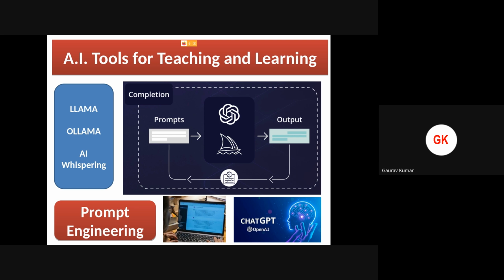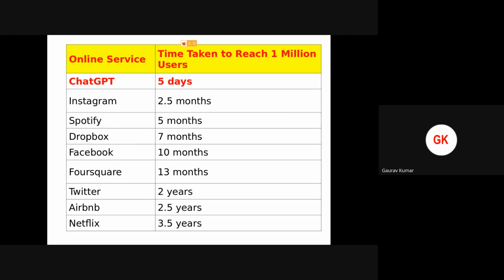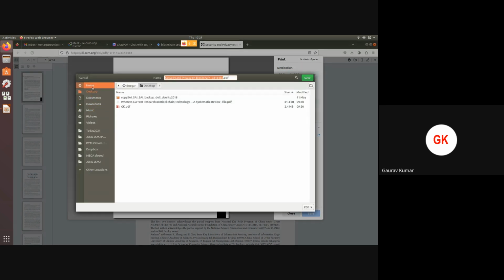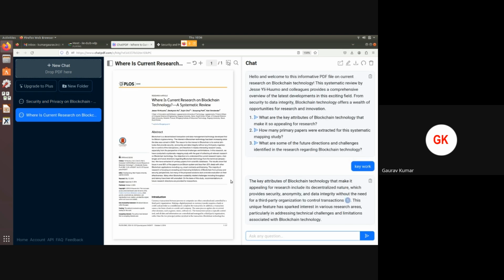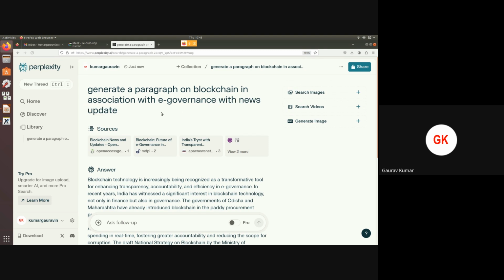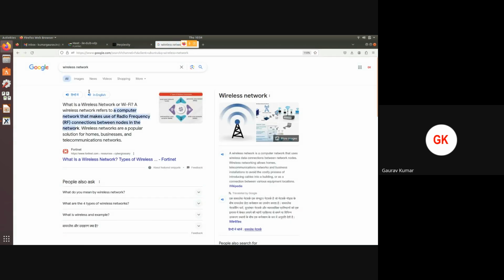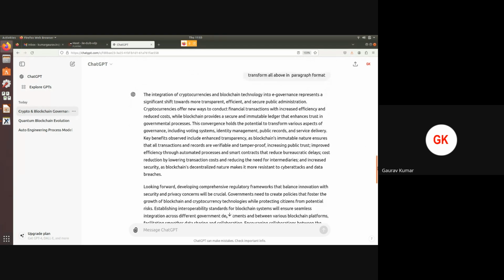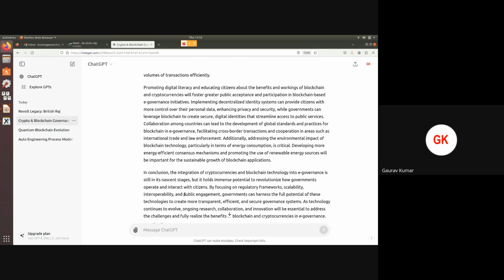Diversified AI Chatbots for Teaching and Learning Activities Dr Gaurav Kumar